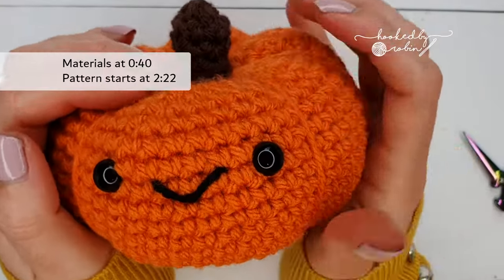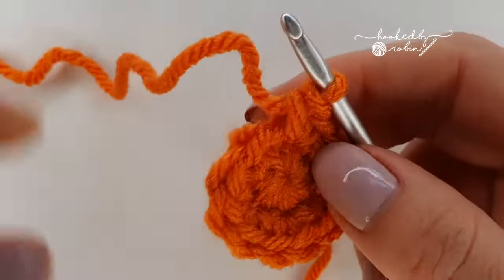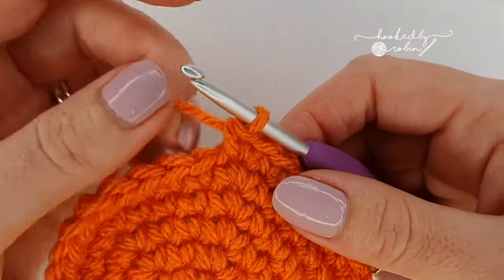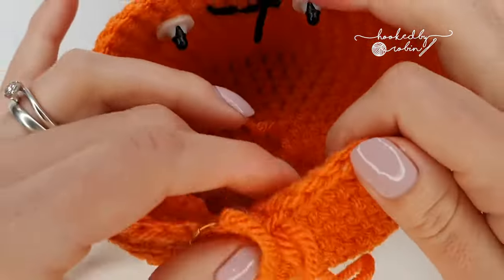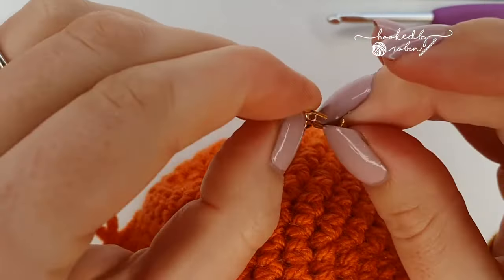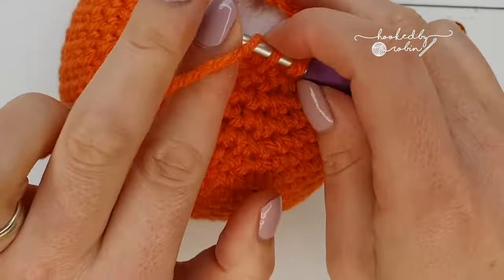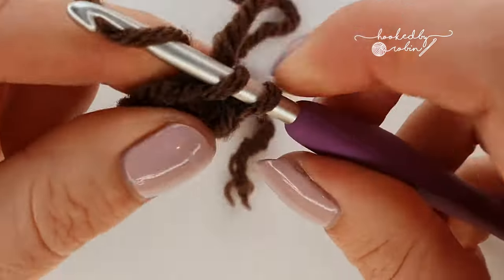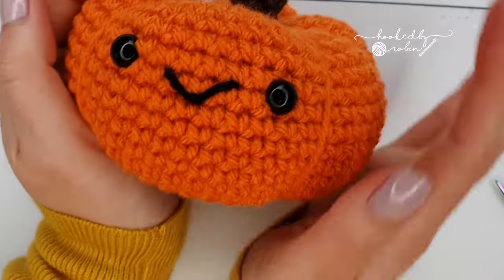Crochet Amigurumi Pumpkin Pattern 🎃 (Easy for Beginners)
How to crochet a cute amigurumi pumpkin! Perfect for halloween crochet or fall / autumn decor 🎃  This simple ami is perfect for beginners and with his happy little face, he is guaranteed to make you smile! This video is a complete step by step walk through for how to crochet your pumpkin, do the face detailing and how to stuff and shape. Keep scrolling for materials, written pattern and timestamps! 👇

📌 MATERIALS

Chunky yarn in pumpkin / gourd colours
Chunky yarn in brown for stem
4mm crochet hook
10mm Safety Eyes
Scrap of black yarn for the mouth
Large eye needle
Stuffing

0:00 Amigurumi Crochet Pumpkin Pattern
2:22 How to Crochet a Pumpkin
3:51 Row 2
5:25 Row 3
6:43 Row 4
7:56 Row 5
9:04 Row 6
10:10 Row 7
11:19 Row 8

12:41 Rows 9 - 16

13:38 How to Add Safety Eyes and Embroider Mouth

17:15 Row 17
18:49 Row 18
19:47 Row 19
20:15 Row 20
20:44 Row 21

21:31 How to Stuff Your Amigurumi Pumpkin

23:09 Row 22
23:56 Row 23

24:40 Ending and Shaping

30:55 Crochet Pumpkin Stem